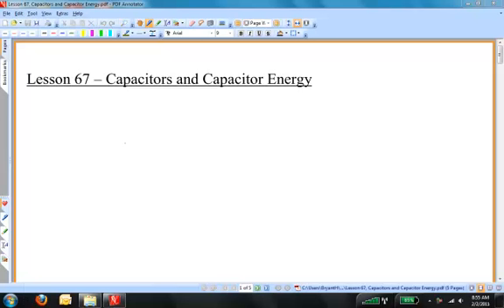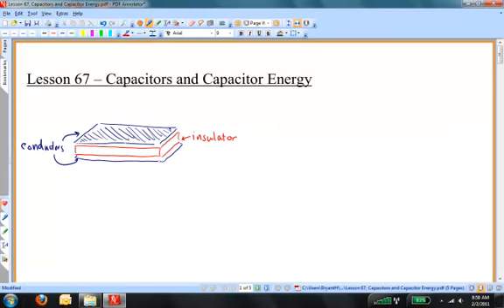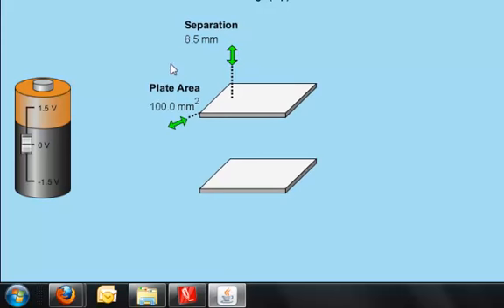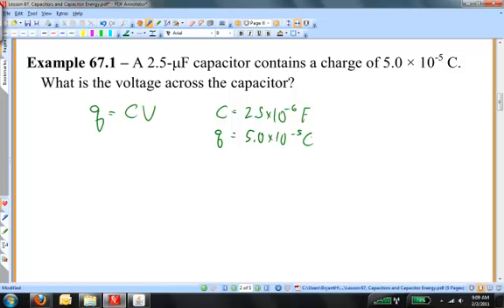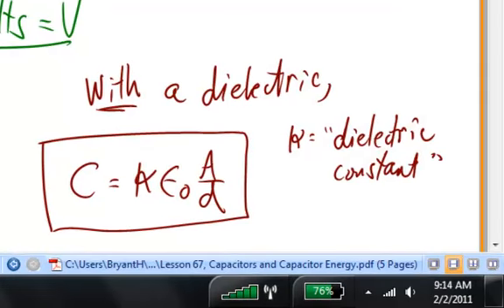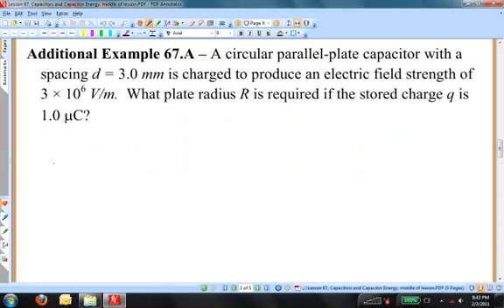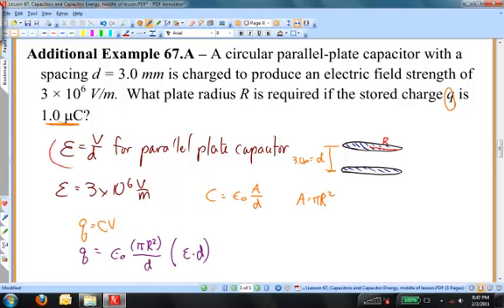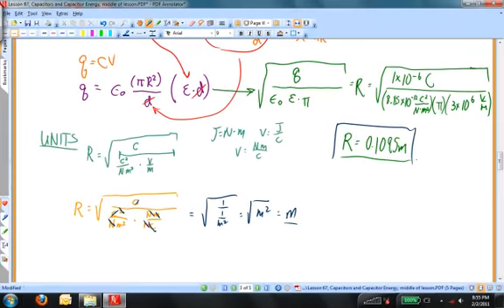Lesson 67, Capacitors and Capacitor Energy, Part 1.mp4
Lesson 67, Capacitors and Capacitor Energy, introduces charge-storing devices.  These components do interesting things in AC Circuits (though AC isn't an AP Physics B topic).  The formula computing capacitance from the physical characteristics of the device is introduced, and the capacitance formula for a capacitor in a circuit is written.  Some numerical examples are solved.